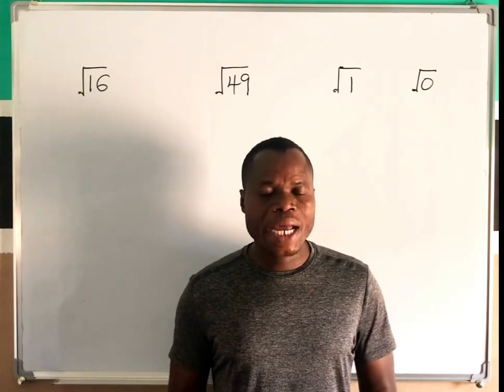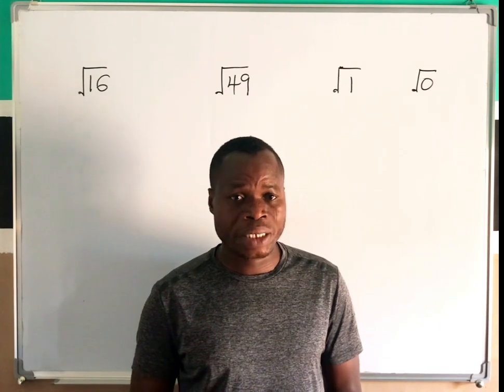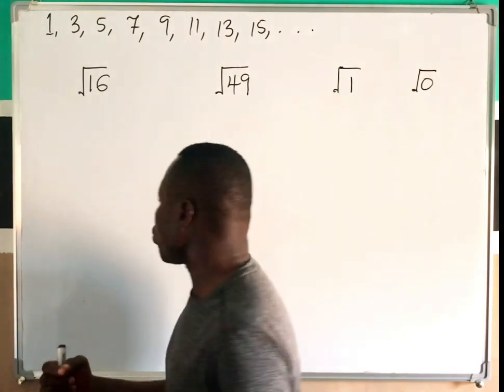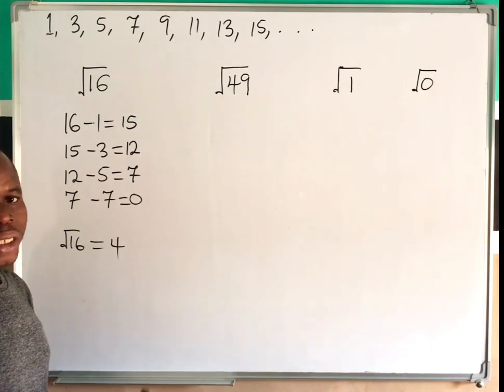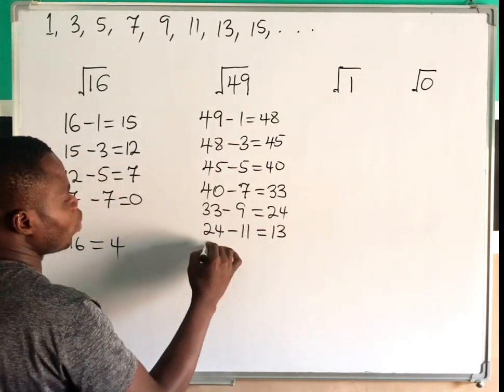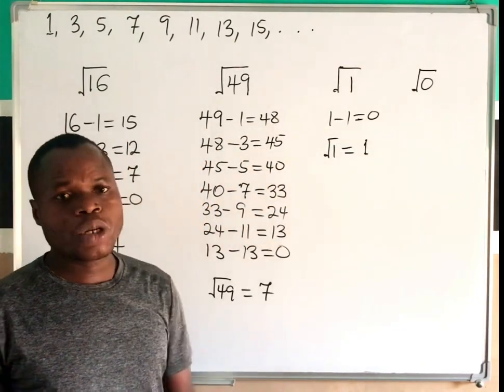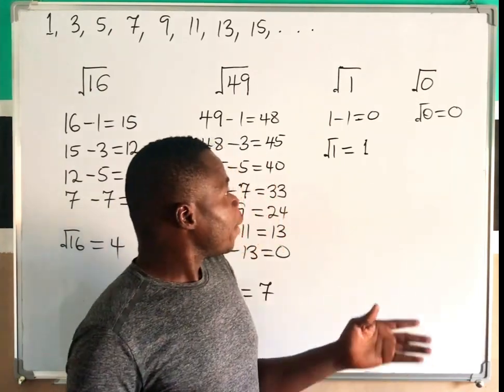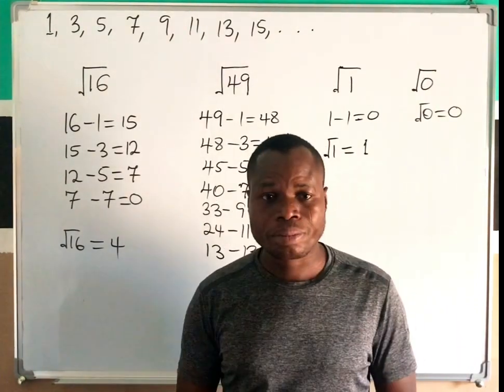Finding Square Root Of A Perfect Square Number Without Using Calculator || By Prof Nabla